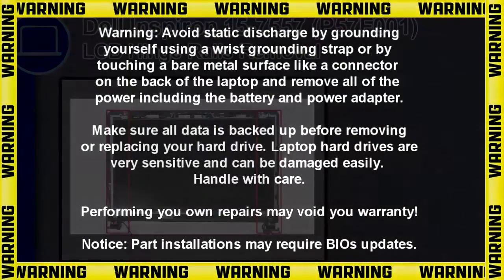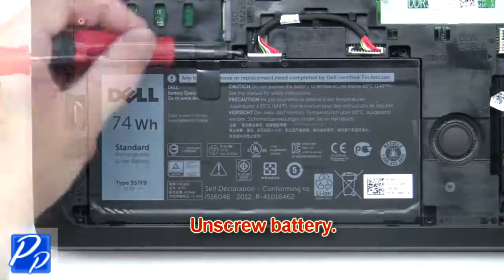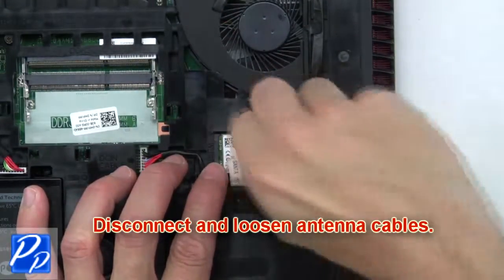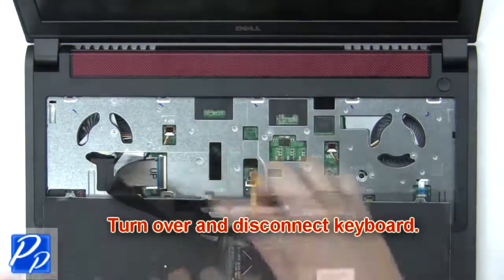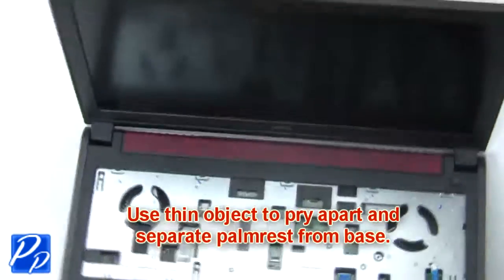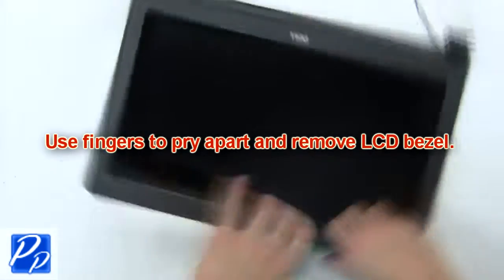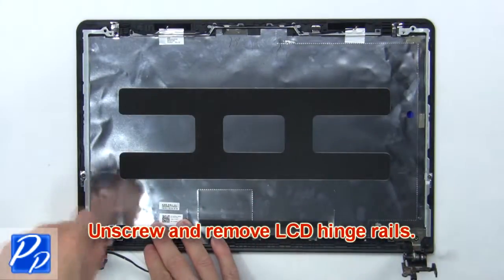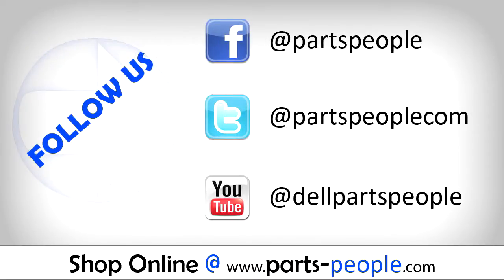Dell Inspiron 15-7557 (P57F001) LCD Hinge Rails How-To Video Tutorial